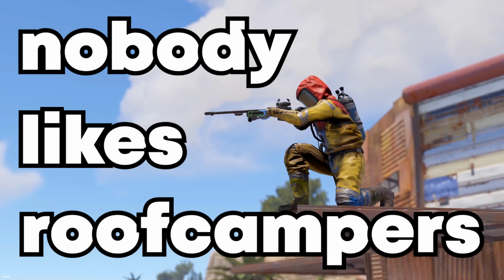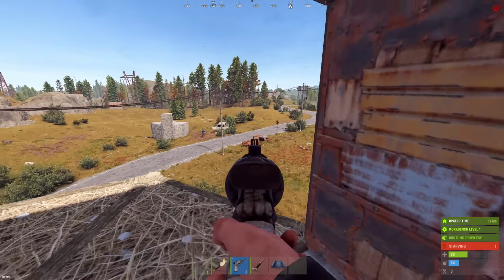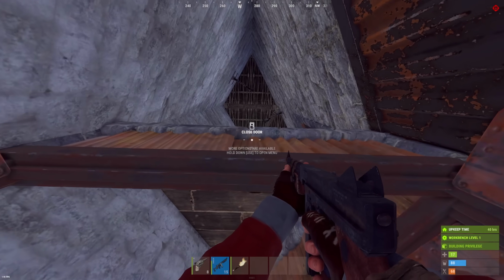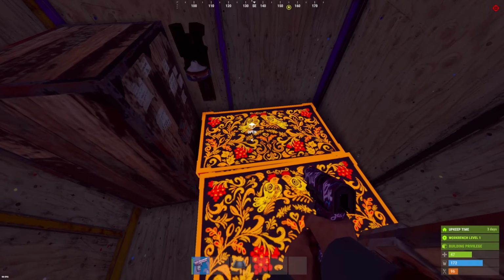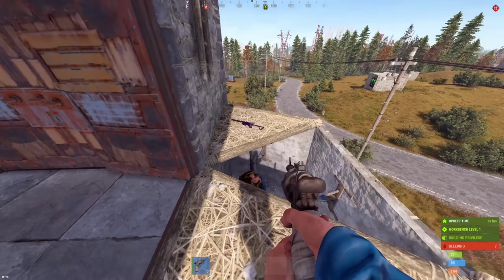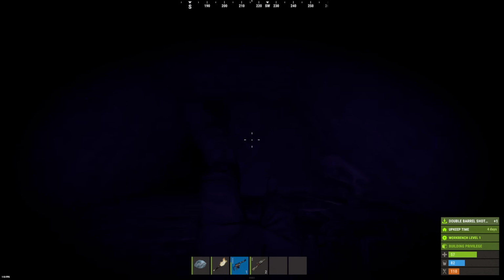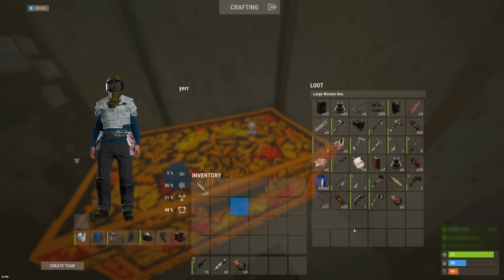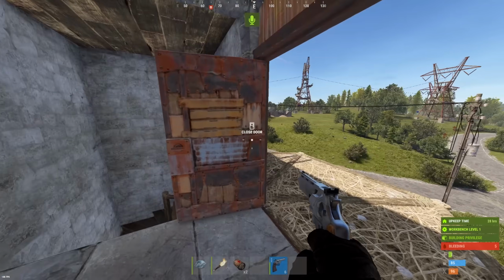The Rust Roof Camp Trap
This was probably my most successful trap base in Rust...

Outro